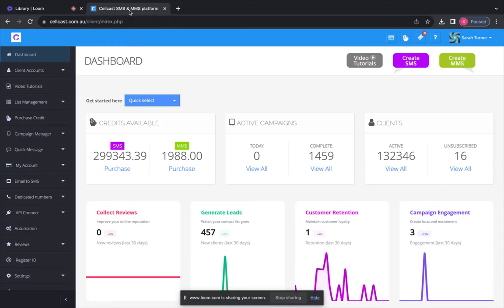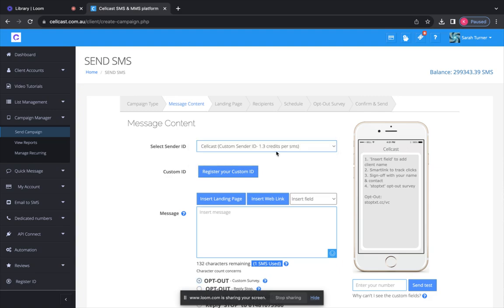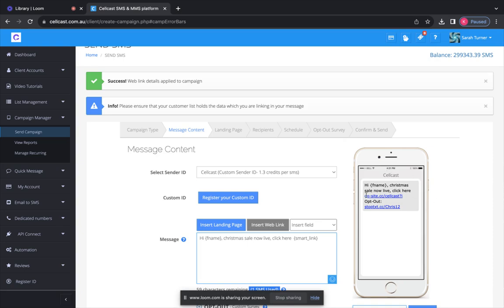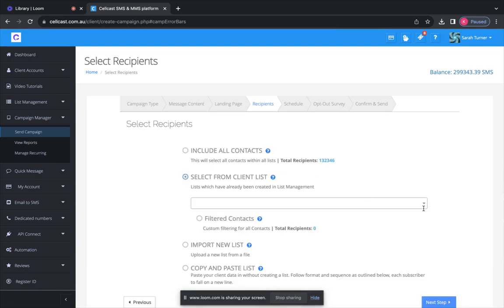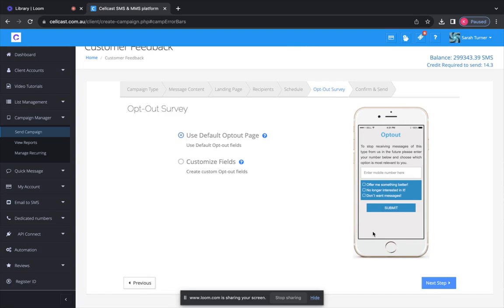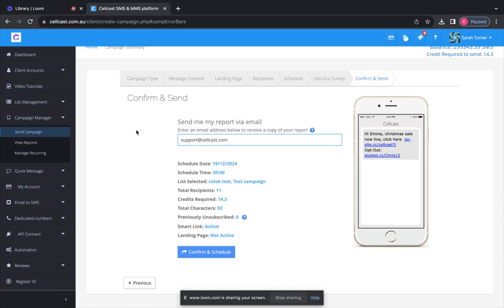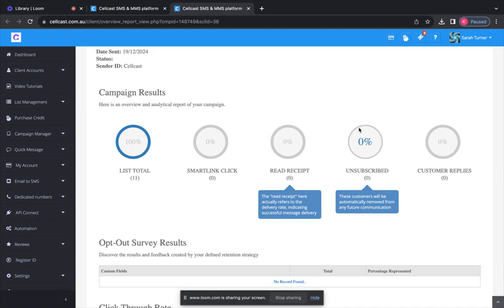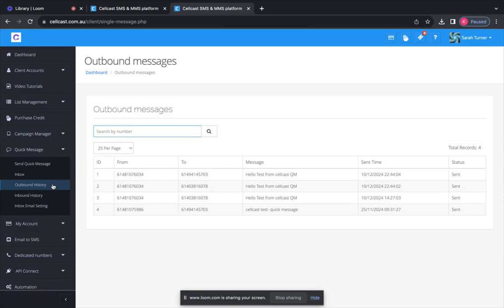Creating an SMS Campaign in Campaign Manager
🚀 Learn How to Create and Send SMS Campaigns with Cellcast!

In this tutorial, we’ll guide you step-by-step through the process of setting up and managing SMS campaigns using Cellcast's powerful Campaign Manager. Discover how to personalise messages, track engagement, and ensure your campaigns run smoothly.

🔑 What You’ll Learn:
Dynamic SMS character count adjustments for personalisation fields like names.
Adding and tracking smart links in your messages.
Scheduling campaigns and accessing detailed reports.
Sending quick messages for smaller groups.
Analysing delivery rates, opt-outs, and customer replies.

📌 Chapters:
00:00 Setting Up Campaign
01:40 Creating Campaign Title
04:28 Inserting Web Link
07:49 Selecting Recipients
10:11 Scheduling Send Time

💡 Why Choose Cellcast?
Cellcast provides a robust platform for businesses to send personalised SMS campaigns, offering detailed analytics, seamless integration, and reliable delivery.